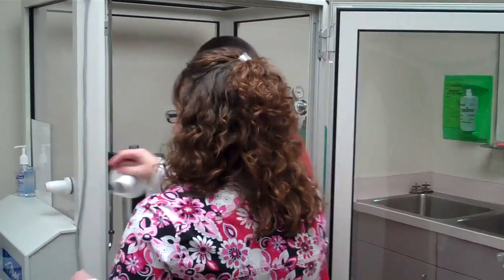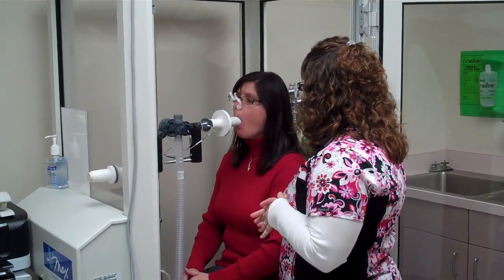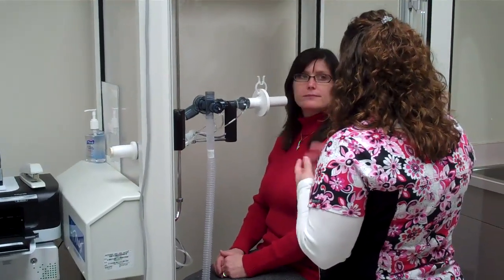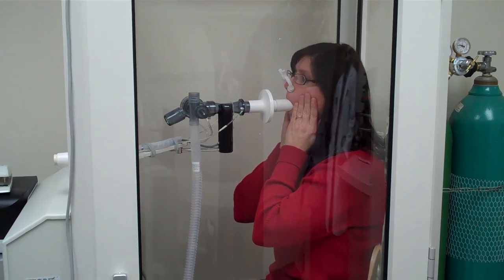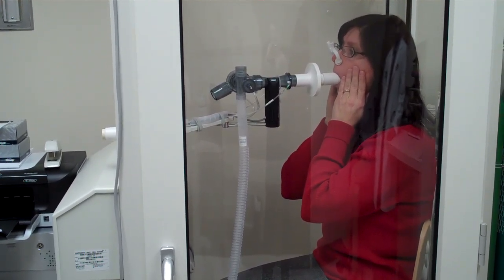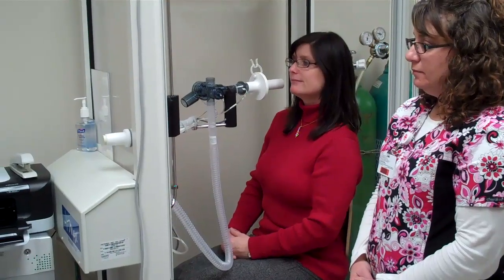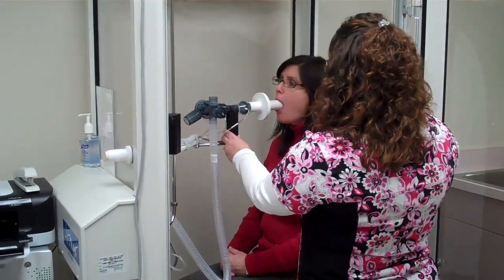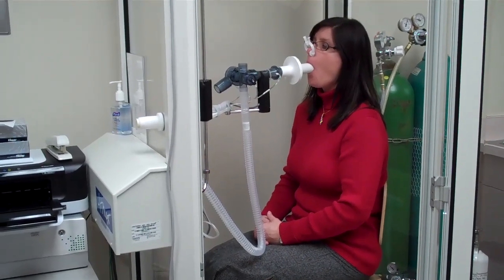Pulmonary Function Test (PFT) - Springfield Clinic Pulmonary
Pulmonary Function Test at Springfield Clinic described by Dr. Patel.